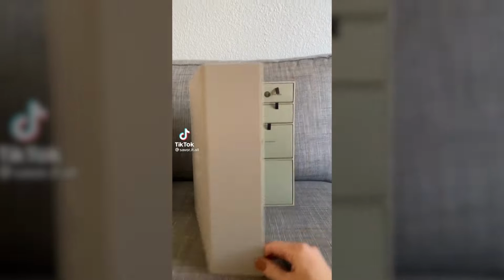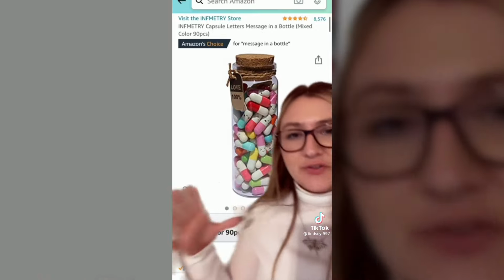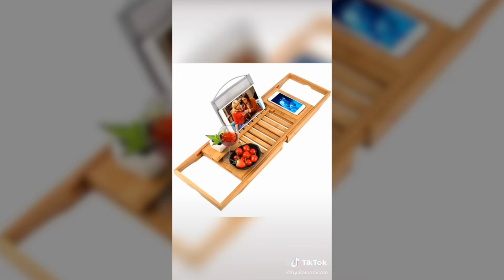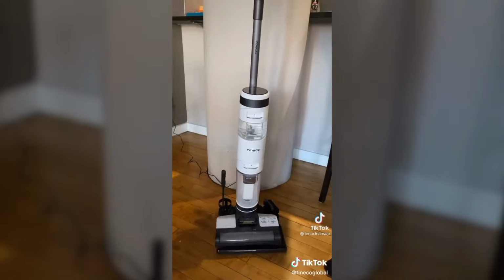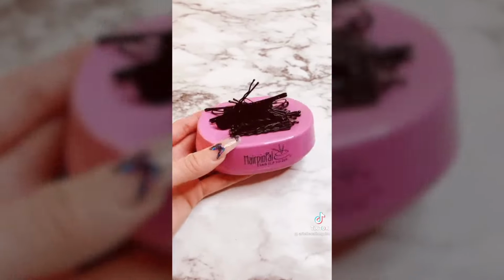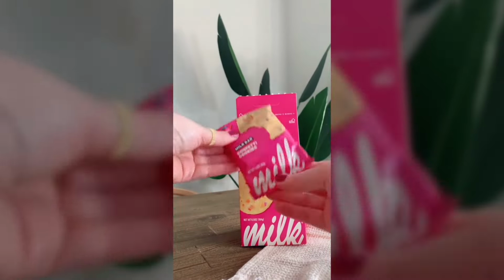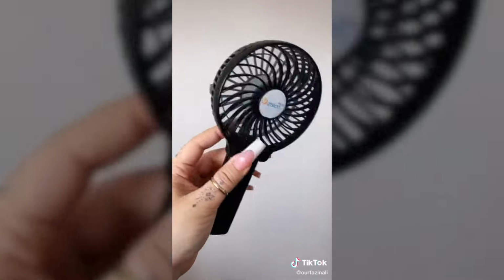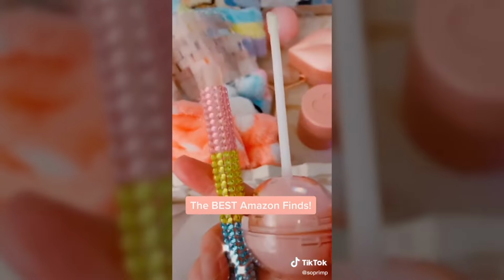TikTok Amazon Finds + Links Mother's Day Gifts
Keepsake box
Anti fatigue mat
Similar Soap dispenser
Immersion blender
Sponge caddy
Makeup case
Message in a bottle
Casting kit
Foot spa
Facial Steamer

What I Love About Mom
Bath bombs
Heated Massager
Initial necklaces
Bath caddy
Name/birthstone bracelet
Satin pillowcase
Pot strainer
Plush throw
Heated mouse pad
Lounge set
Air fryer
Reusable cotton rounds
Body lotion

Tineco ifloor
Tineco ifloor3
Tineco floor one s3
Croissant earrings
Croissant ring
3 Set sunglasses
Hoop earring
Portable hair dryer
Wireless keyboard
Wine glasses
Bedside shelf
Purse organizer
Phone charger

Towel warmer
Manicure set
Hair pin holder
Makeup brush cleaner
Hair waver
Revlon One step styler
Extra king tapered curling wand
Milkbar truffles
Milkbar cookies
Adjustable Kettlebell
Makeup organizer
Bluetooth remote shutter
Tablet/iPhone stand
Phone stand
Mini fan
Velvet scrunchies
Wax pen
Blue light glasses
Beauty blenders
Silk hair ties
Lash primer
Claw clips

Similar compact mirror/charger
Makeup headbands
Rose quartz sleep mask
Rose quartz face roller
Jelly ball cleanser
Facial mister
Lip mask
Cheeky stamp
Glossy pop

Thank you to all the amazing TikTok creators for making these videos. Please go and support them on TikTok and social media.

If your TikTok is in this compilation and you want it to be removed, please